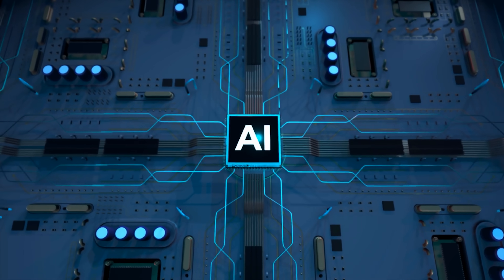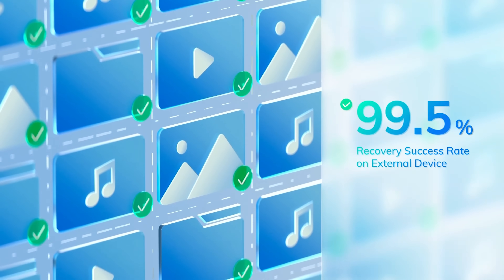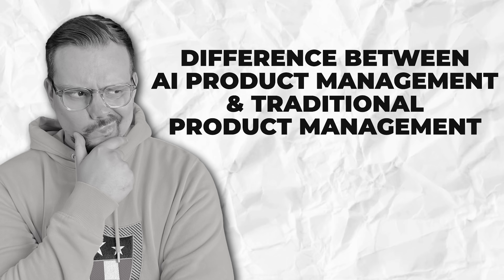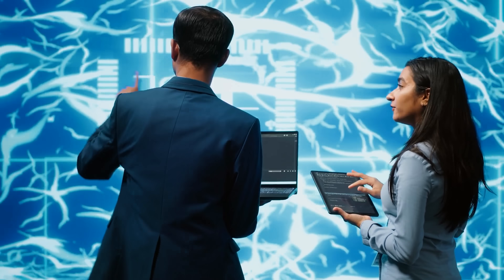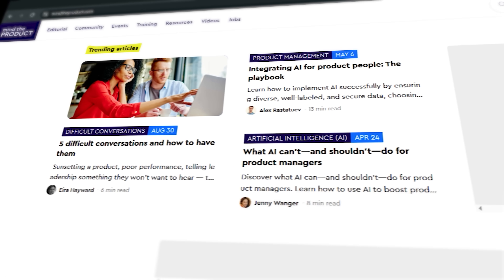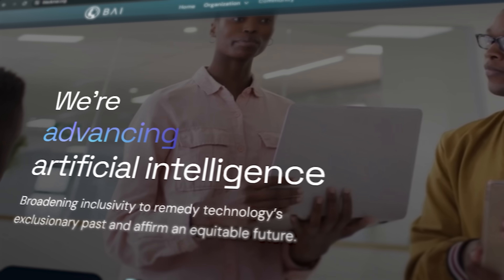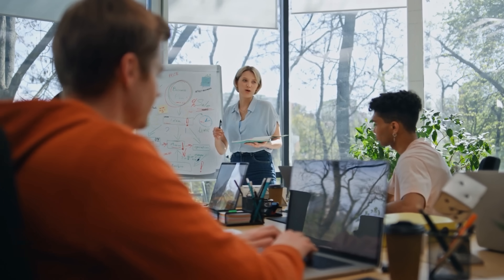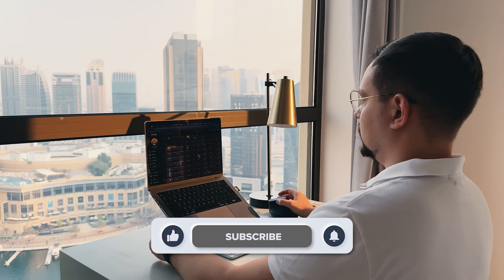AI Product Manager Roadmap - 2025 | How to Become an AI Product Manager and Get a Job!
🔥 (Discount Link) Try the Best Data Recovery Tool to Recover All Your Lost Files

In this AI Product Manager Roadmap video, I’ll guide you step-by-step on how to break into the exciting world of AI product management in 2025. Whether you're a techie or a current PM, this video will help you understand what the role entails, the key differences from traditional PM work, and how you can start your journey today. From mastering AI concepts to building your network, I’ve got all the insights you need to land that dream AI PM job. Tune in and start your AI career now!

⏱️CHAPTERS:
0:00 AI Product Manager Roadmap
2:42 What Is It?
3:47 What Do AI PMs Do?
5:17 Difference Between AI PM and Traditional PM
7:17 How to Become an AI Product Manager in 2025: A Step-By-Step Guide
10:49 Demand and Salary Expectations
12:52 Is an AI Product Manager Career Worth It?